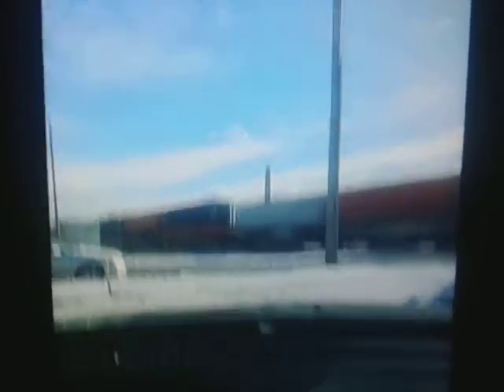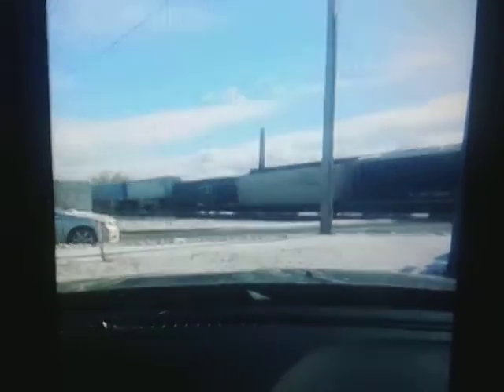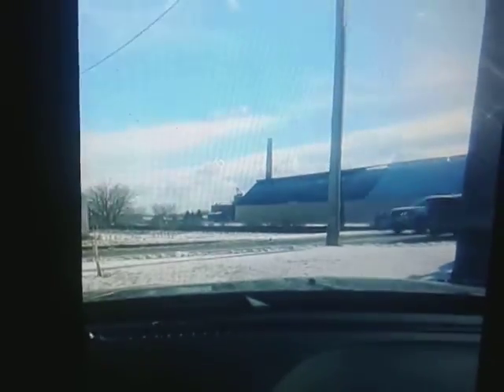CSX Intermodal Freight Train is Heading East With a DPU And the Symbol was CSX I010